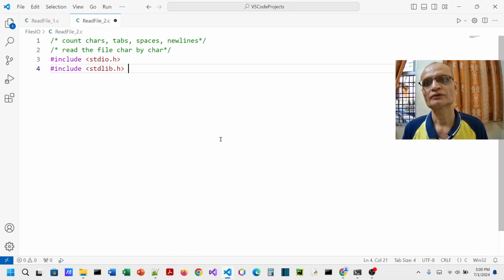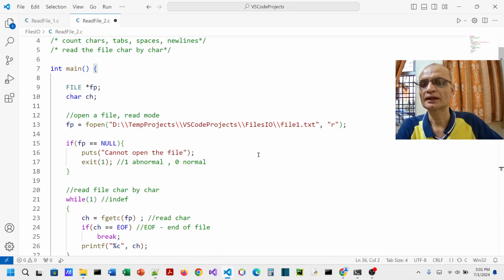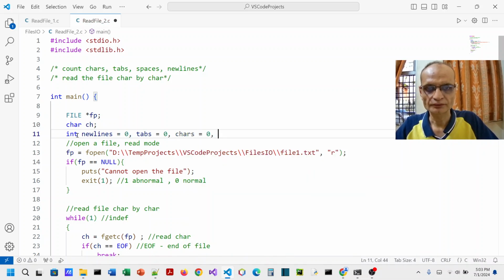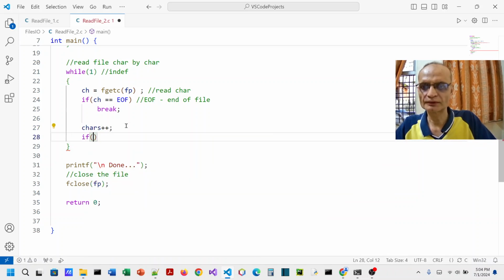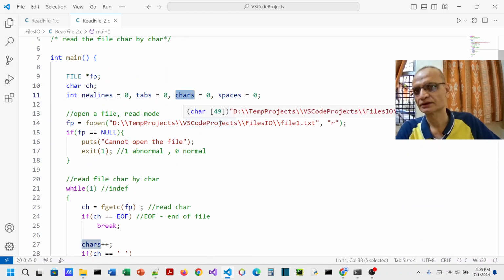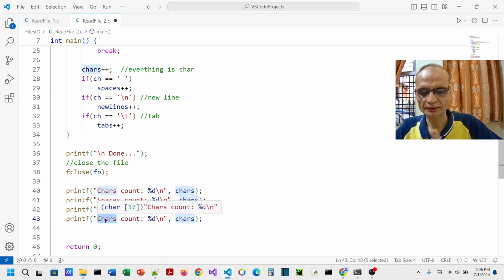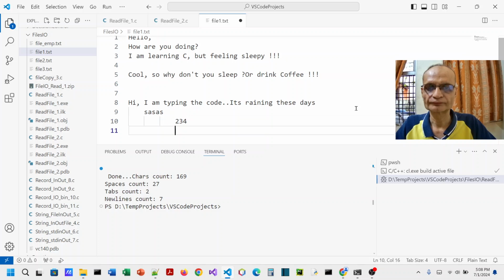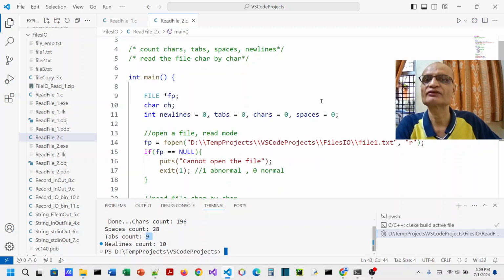065 FileIO Read 2